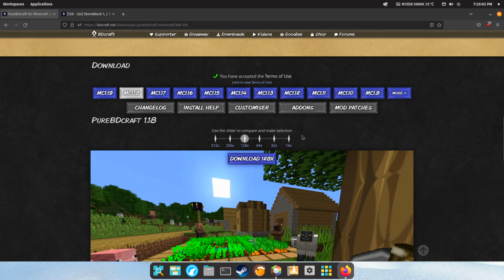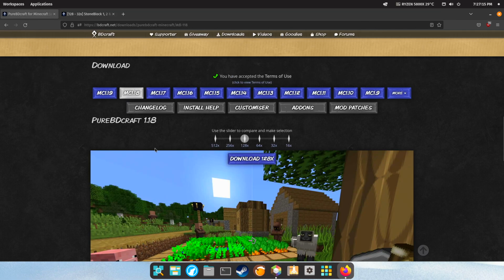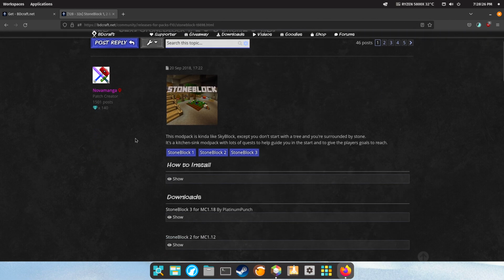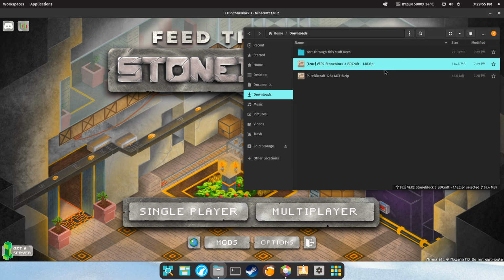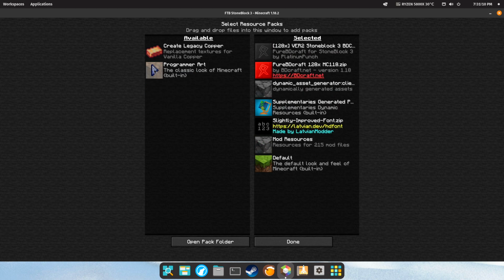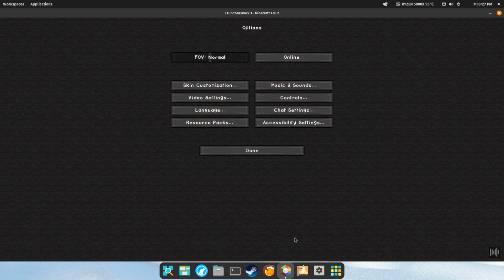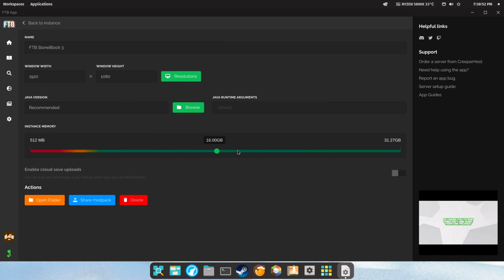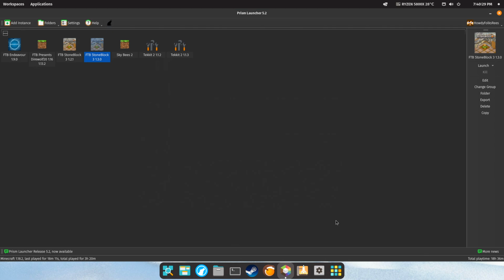BDCraft Resource Pack for Stoneblock 3 | Guide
Howdy Folks! The latest Feed the Beast modpack, Stoneblock 3, is OUT! And along with it, Novamanga has prepared a BDCraft (Sphax) resource patch! So if you want to play Stoneblock 3 with (arguably) the world's most popular Resource Pack, now you can!

❖ CHAPTERS ❖
00:00 - Howdy Folks!
01:17 - RAM Considerations
02:34 - STEP 1: Download Pure BDCraft
03:43 - STEP 2: Download the Patch
05:09 - STEP 3: Add Packs to Minecraft
09:00 - Configure RAM in MultiMC / PolyMC / Prism
09:48 - 32bit v 64bit Java